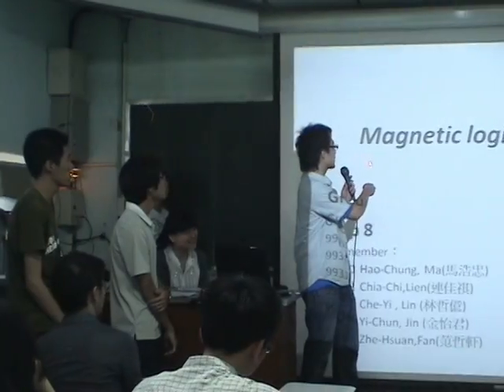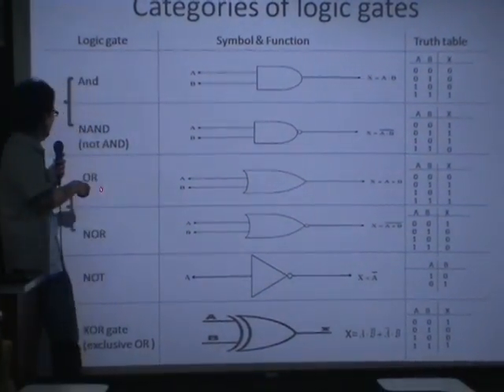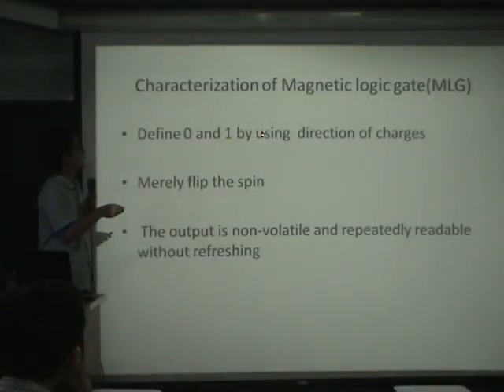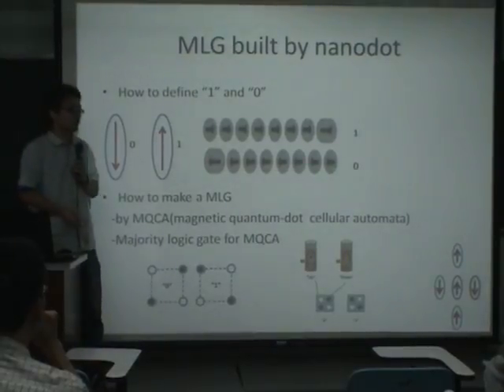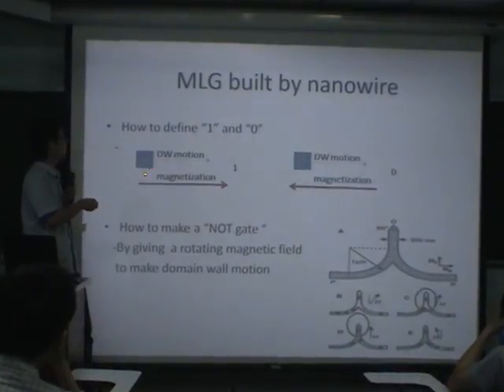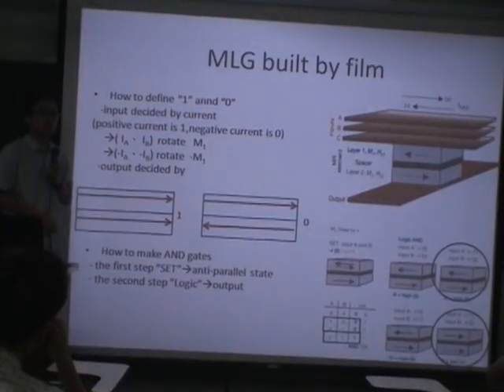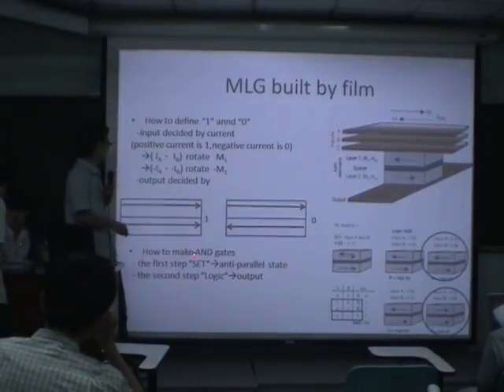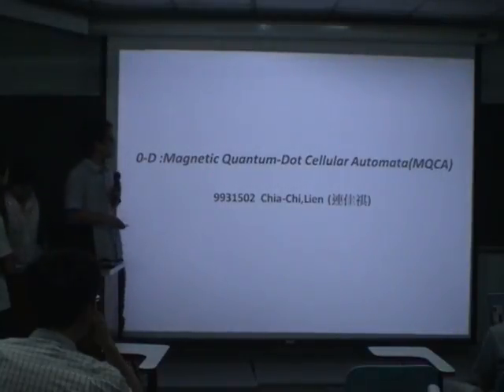Magnetic_recording_Group8_part1